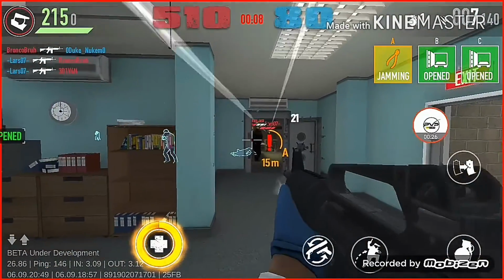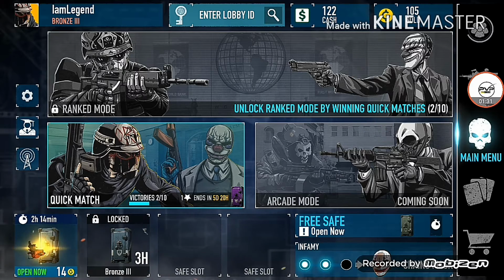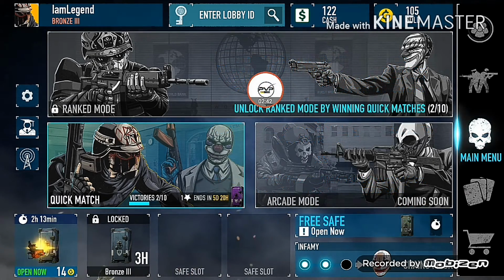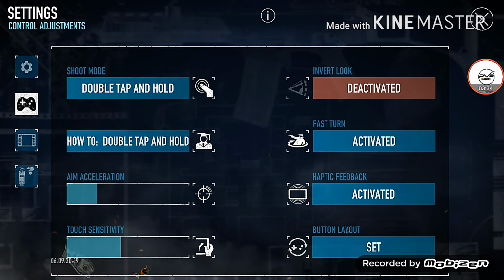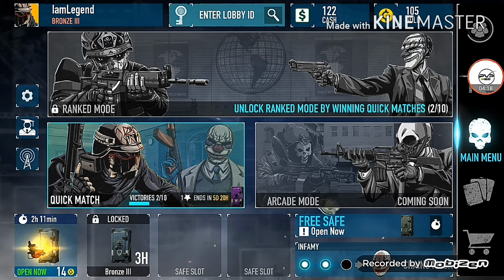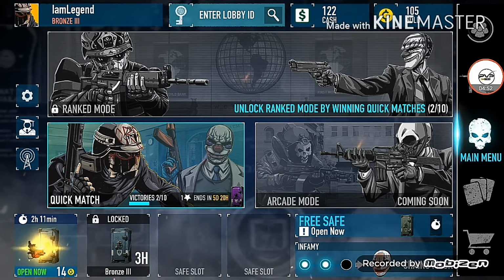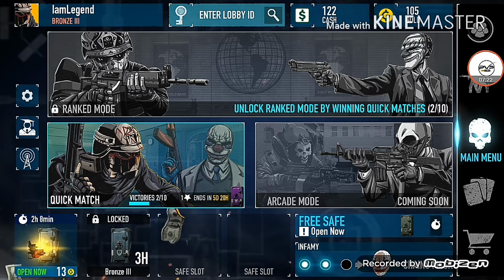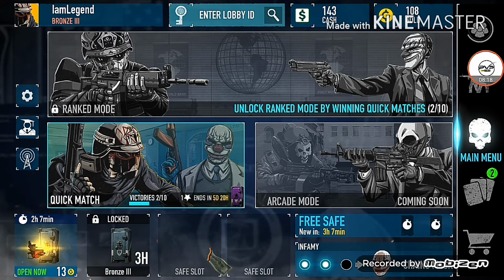ULTIMATELY PAY DAY CRIME WAR EARLY ACCESS - How to install, gameplay, complete review -Download apk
Youtube is not allowing me to paste all the links here. So I am putting all the links in the pinned section of the Pay Day Mobile Community here. Please join the group so that you can also contribute your thoughts for the Early Access time.